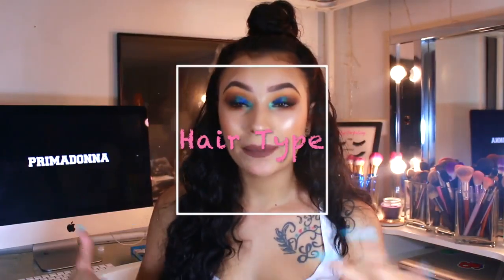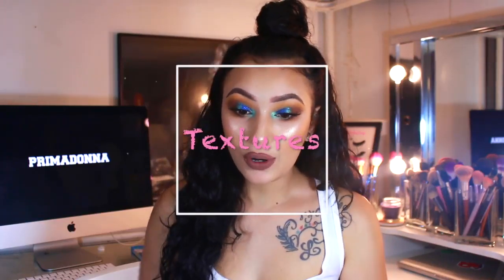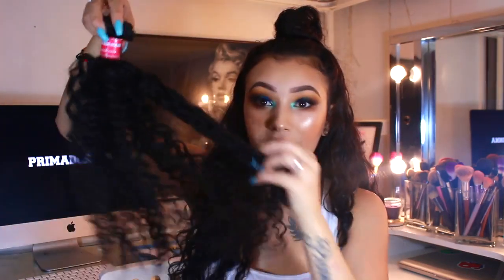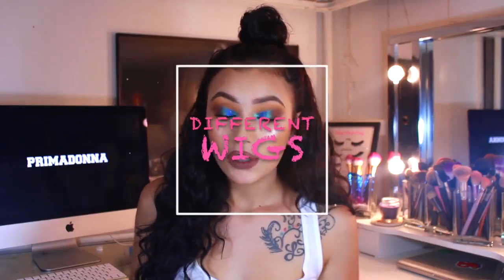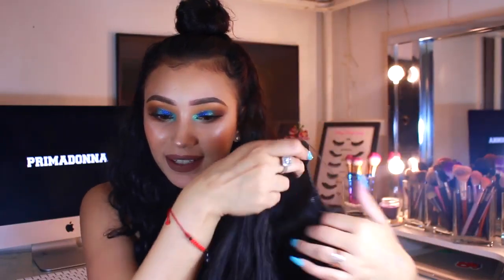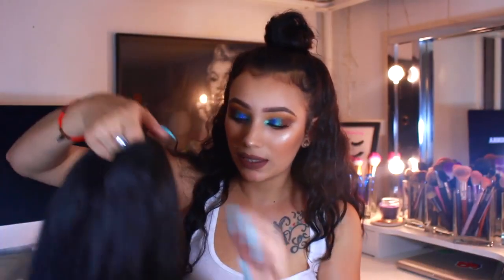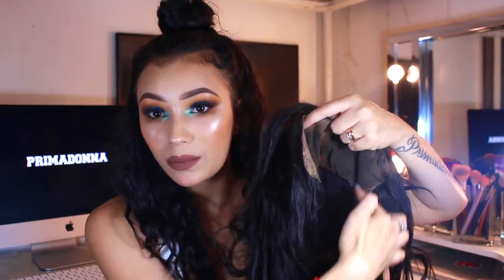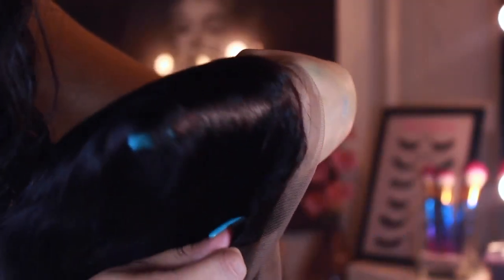Ali Julia Hair, naturally sunny, De'Laila Johnson, its bambii giveaway winners announcement